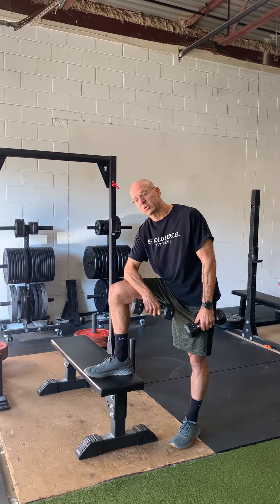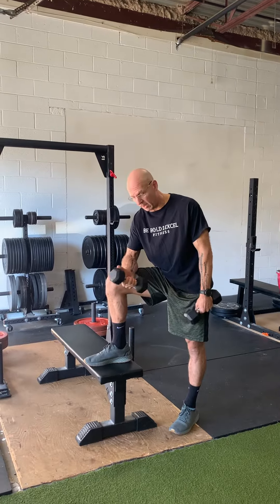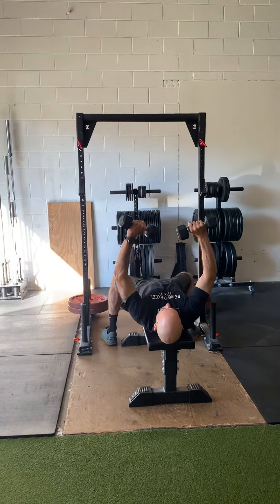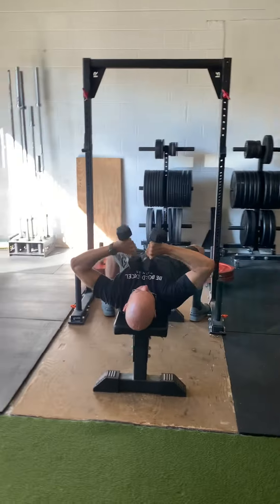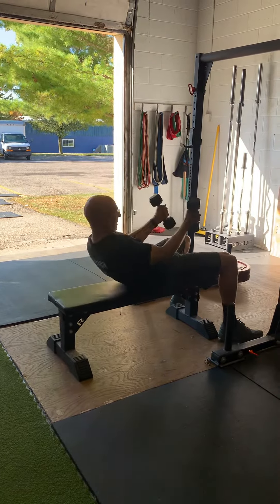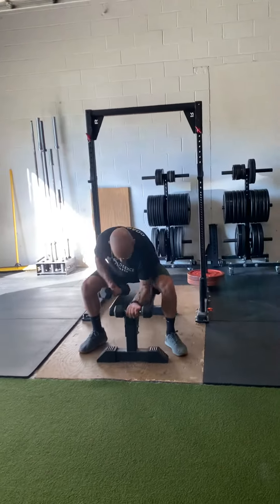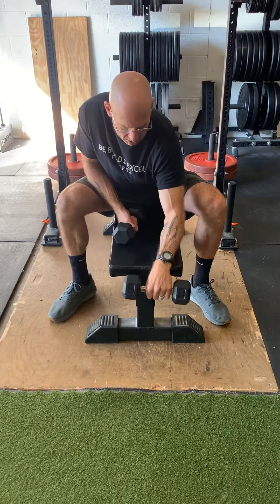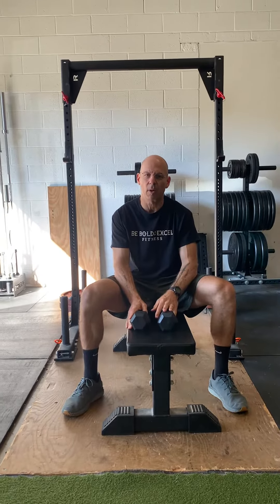GET RID OF PICKLEBALL ELBOW PAIN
GET RID OF YOUR PICKLEBALL/TENNIS/GOLF ELBOW PAIN!!!